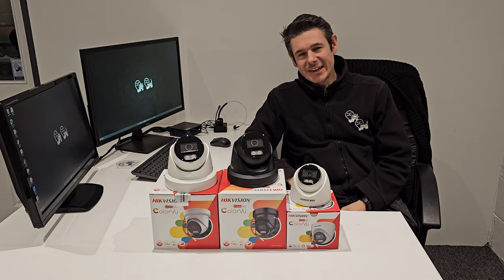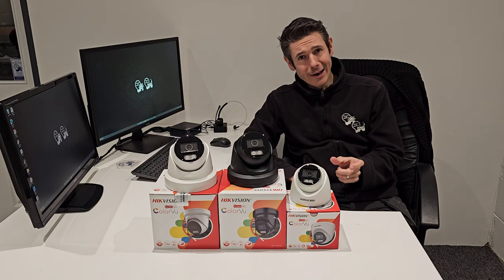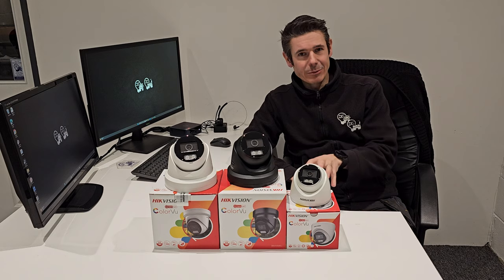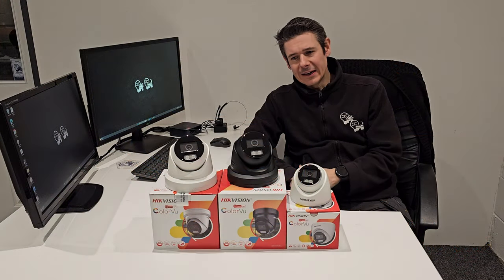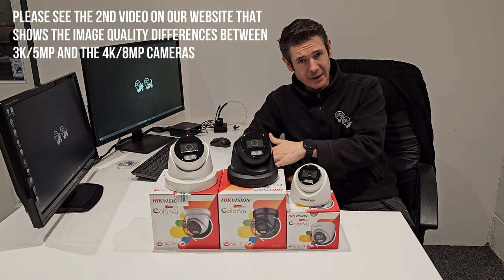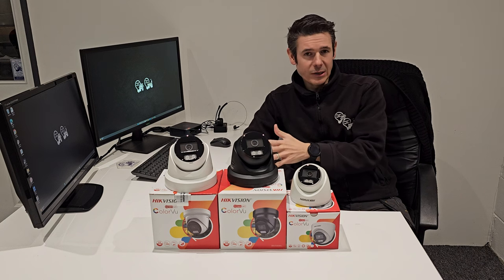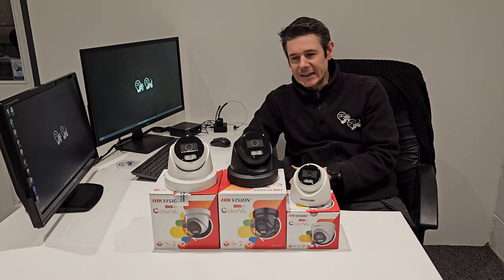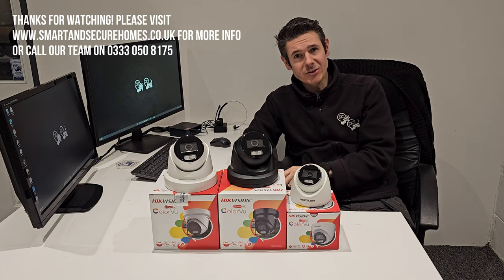Smart & Secure, Hikvision CCTV Camera Update 2024 - Hybrid ColorVu 8MP, LiveGuard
Stay Ahead of the Game: Hikvision's Cutting-Edge CCTV Products for 2024
Professionally installed and maintained by Smart & Secure Homes / Business Ltd. This video covers the 2024 3K/5MP and 4K/8MP product ranges of Smart Hybrid ColorVu cameras with LiveGuard technology.